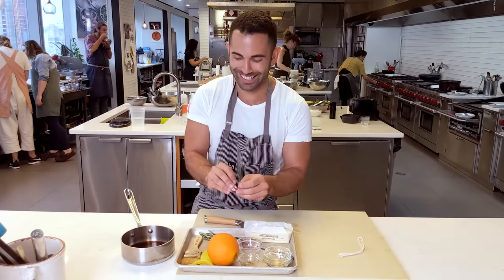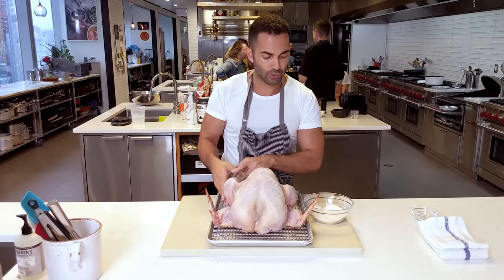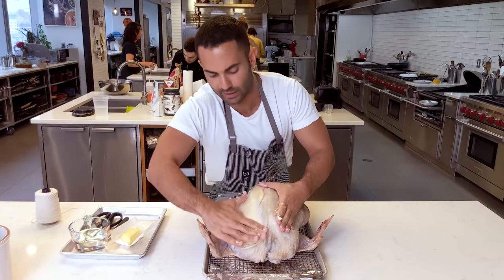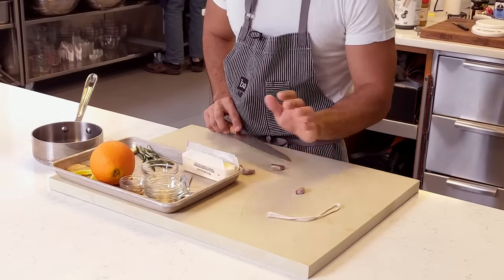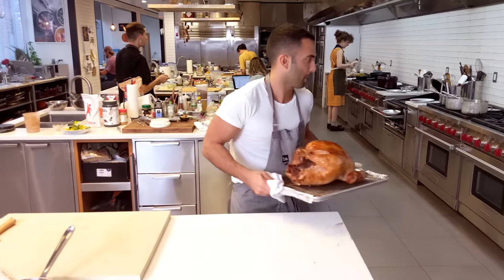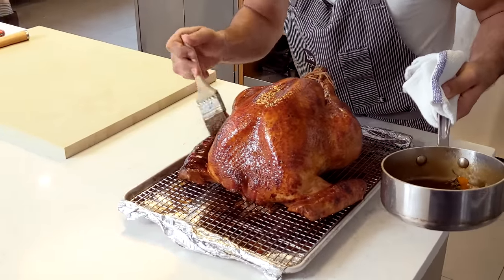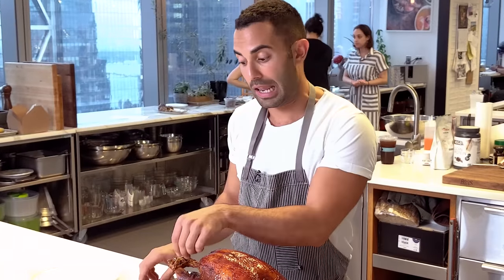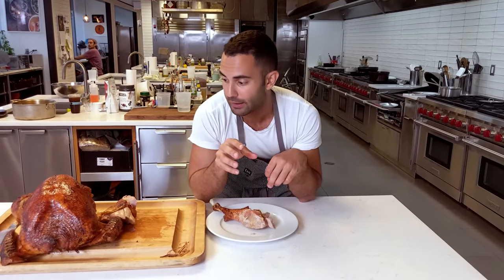Andy Makes Thanksgiving Turkey | From the Test Kitchen | Bon Appétit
Cooking a perfect, crowd-pleasing turkey on Thanksgiving can be a daunting task, but it doesn't have to be. The Test Kitchen's Andy Baraghani is here to how you how to make a simple and traditional Thanksgiving turkey.

Captured on Google Pixel 3